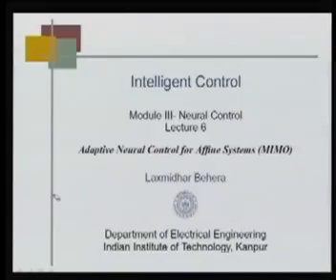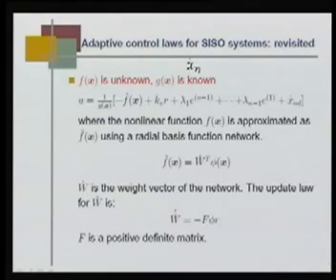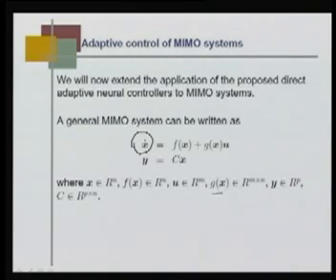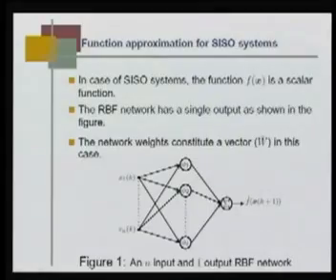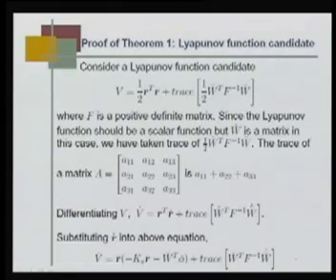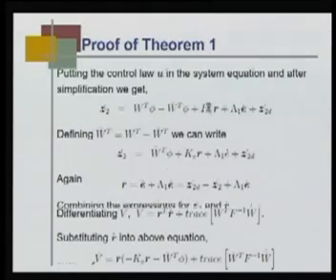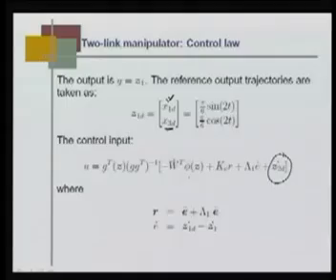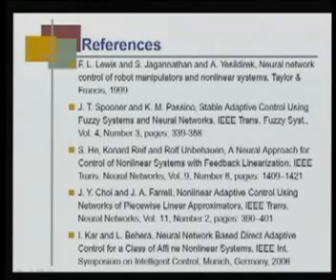Mod 3 Lec 6 Adaptive neural control for Affine systems MIMO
Intelligent Systems Control_M_3_L_6